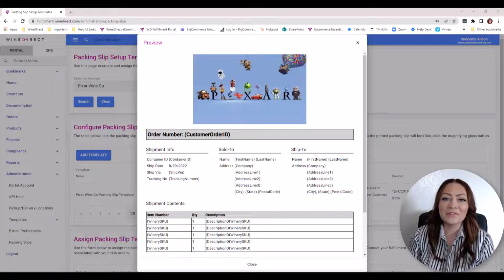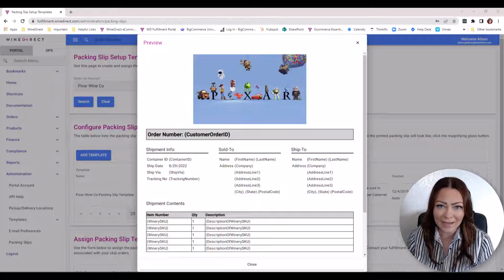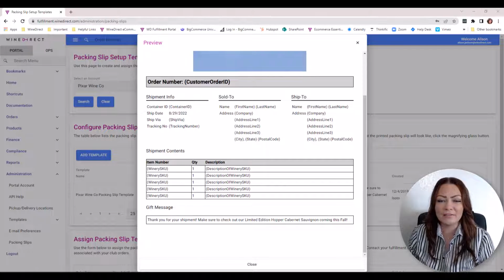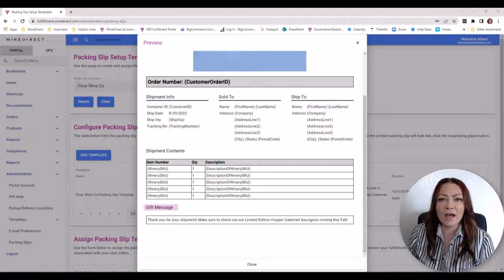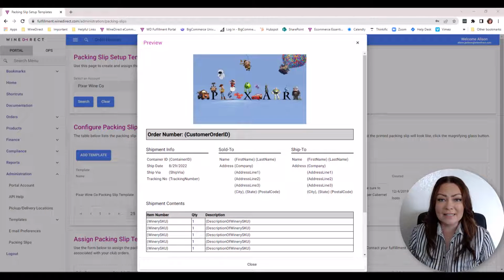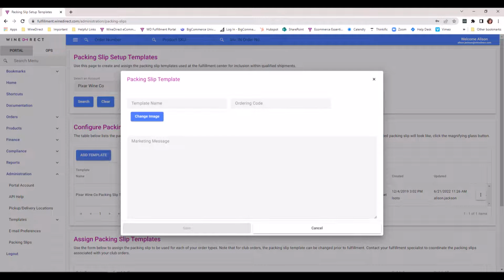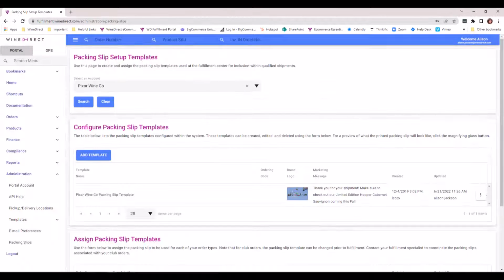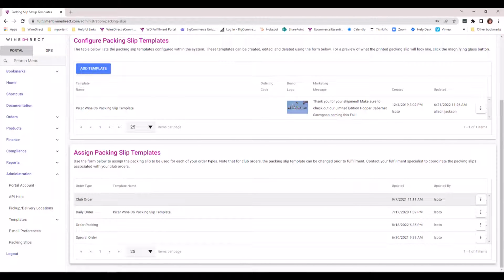Wine Direct Fulfillment Training: Administration-Packing Slips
Today's video will discuss the personalization & instructions on how to view & edit the custom packing slip that will be included in all daily orders shipped through Wine Direct Fulfillment.  The WineDirect Fulfillment Portal allows you access to all of your orders, and interact with them.  WineDirect Fulfillment is the industry-leading Wine Fulfillment service with hub locations spread around the US. In this series of videos, you will learn everything there is to know about the WineDirect Fulfillment Portal.